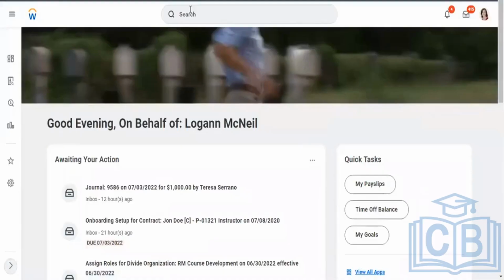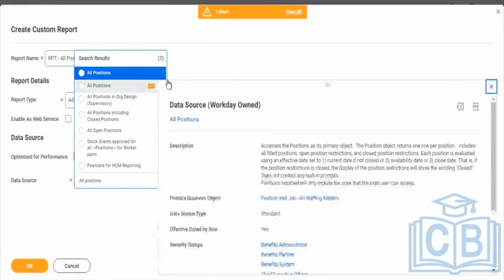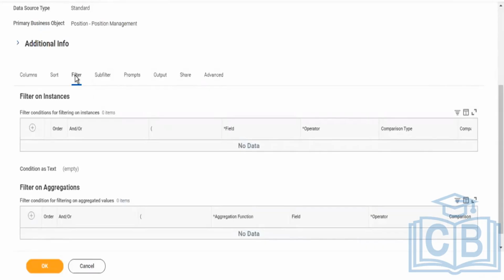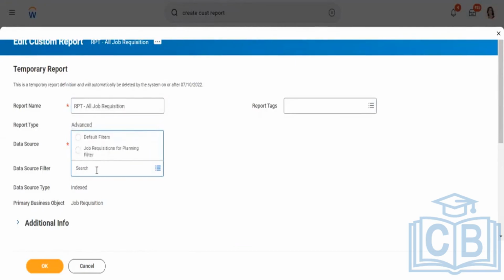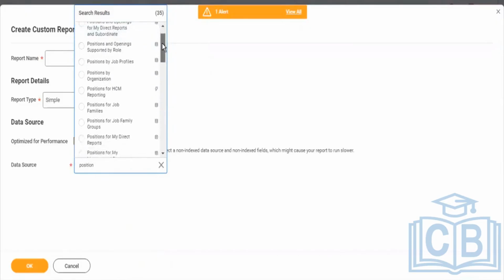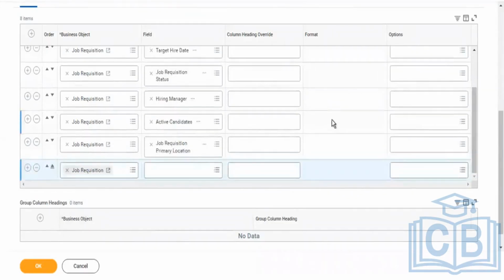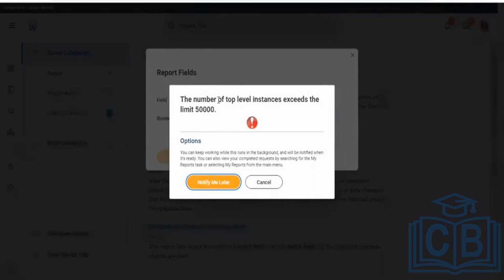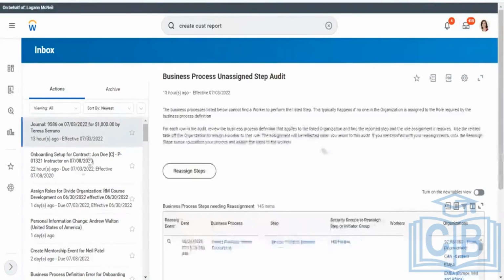Create Custom Report in Workday Reporting | Workday Reporting Online Tutorial | CyberBrainer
✨ What You Will Discover in This Video:
🛠️ Step-by-step process to create custom reports in Workday
📑 Learn different types of custom reports and their usage
⚙️ Customize reports with filters, prompts, and fields
📊 Enhance data presentation for better decision-making
🚀 Improve your Workday Reporting efficiency with custom reports
📚 Explore best practices to design powerful Workday reports

Explore More

Create Custom Report in Workday
Workday Reporting Online Tutorial
Workday Custom Reports Training
Workday Reporting Step by Step
CyberBrainer Workday Reporting
Workday ERP Custom Reports
Workday Analytics Reports
Workday Reports Training Online
Workday Reporting Guide
Workday Reporting Overview
Workday Report Writer Advanced Calculations
Workday Reporting Advanced Module
Workday ERP Calculated Reports
Workday Advanced Reporting Techniques
Workday Reporting Calculated Fields Guide
Workday Training CyberBrainer Advanced Reporting
Workday Analytics Calculated Fields Tutorial
Workday Reports Advanced Use Case
Workday Reporting Calculated Field Examples
Workday Reports Advanced Level Training
Workday Reporting Configuration Advanced
Workday ERP Analytics Calculated Fields
Workday Online Training CyberBrainer